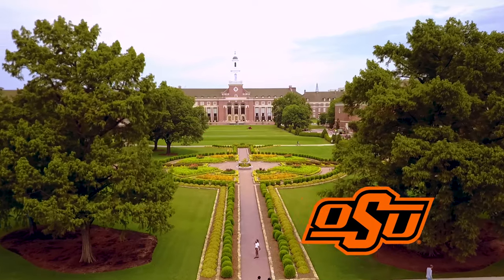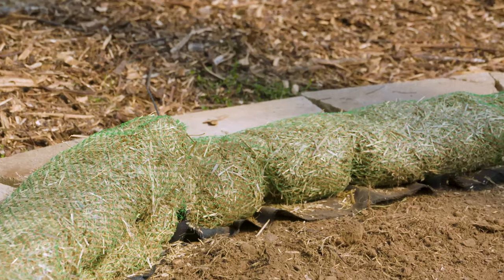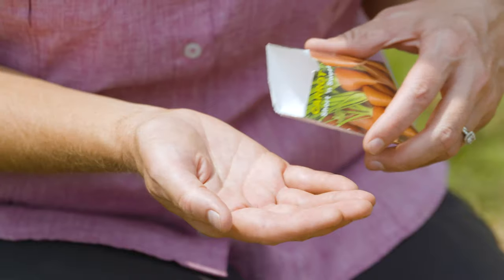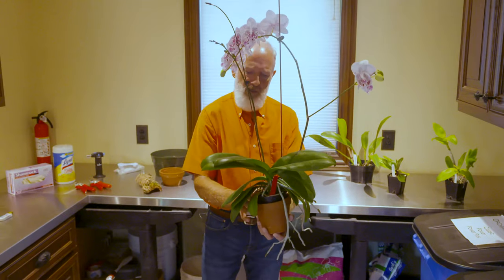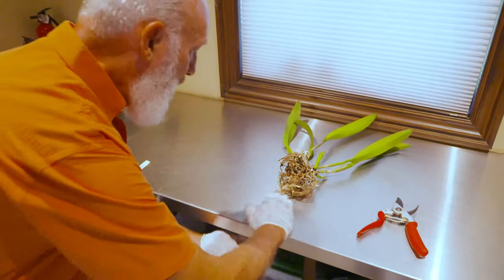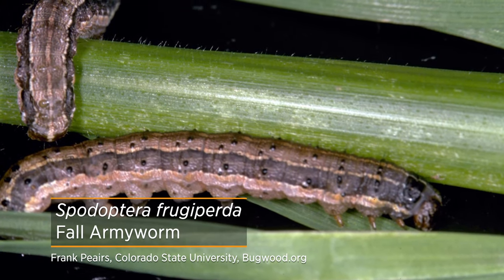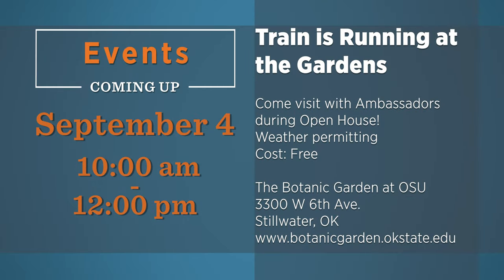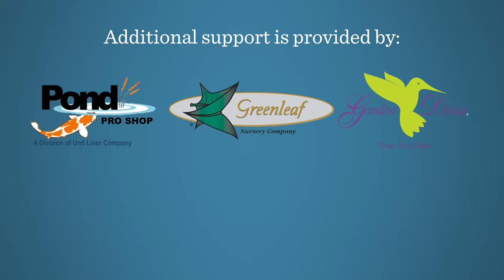Oklahoma Gardening Episode #4809 (08/28/21)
0:00 Welcome to Oklahoma Gardening!
1:16 Straw Wattle
Host Casey Hentges shows us how we can use a straw wattle, tubes of rice straw manufactured for use in the control and prevention of erosion, to line a perimeter around a garden bed.

8:05 Repotting Orchids
Doug Needham, a former Professor in the Department of Horticulture and Landscape Architecture at OSU, shares with us his wisdom of repotting different kinds of orchids and which potting material will work best for each genus.

17:00 Pallet Garden
Casey wanted to give us an update about the many variety of plants we have growing in our little 4x4 pallet garden we constructed a few years ago. You can grow a lot of produce even in a small space!

See how we constructed this raised bed so you can try it out for yourself!
Raised Bed Garden from Pallets

19:25 Fall Armyworms
Eric Rebek, Professor of Entomology and Plant Pathology at OSU, gives us insight about all the little worms we're seeing eat up our turfgrass. These little guys are Spodoptera frugiperda, or more commonly known as Fall Armyworm. But don't worry! In Oklahoma these worms do not over winter and will die after the first freeze.

Questions?